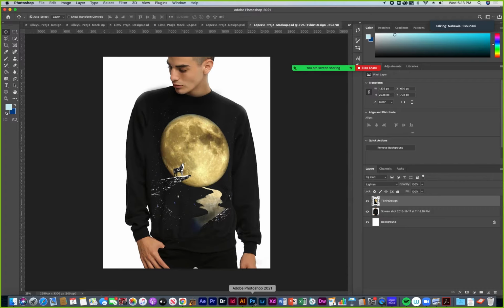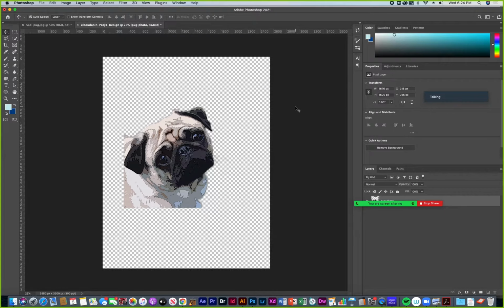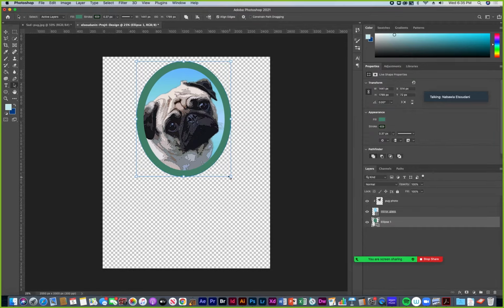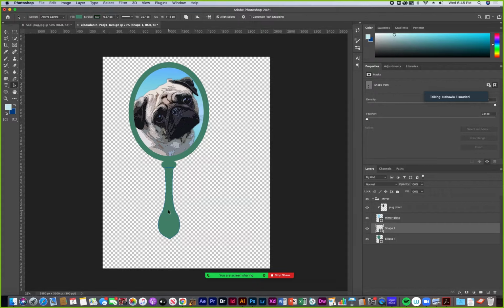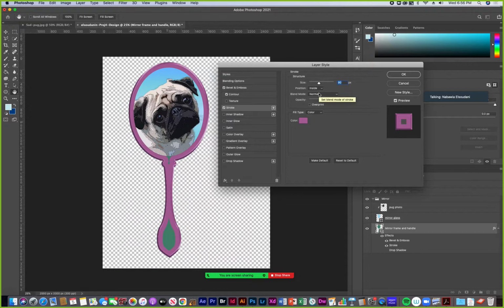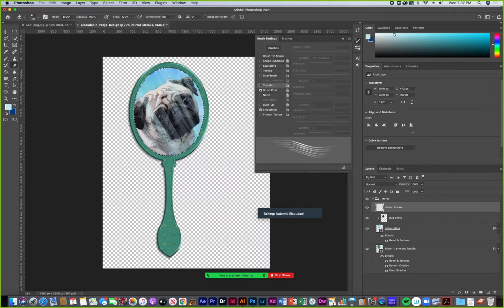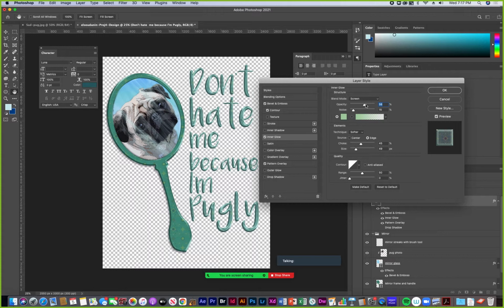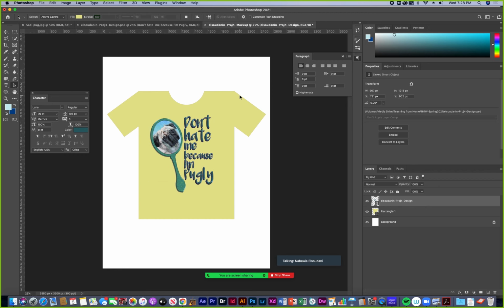11 22 Proj4 02 - T-shirt Design and Mockup Demo